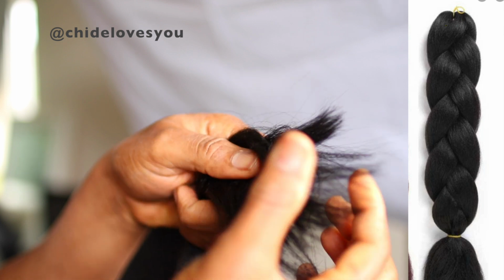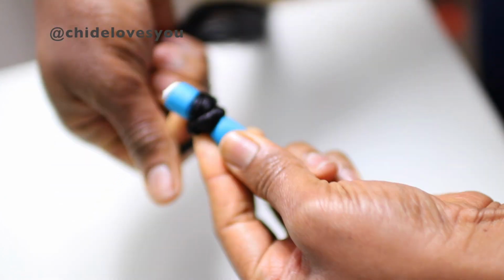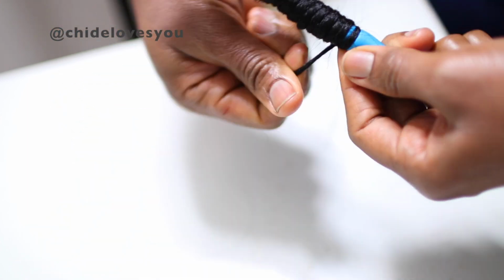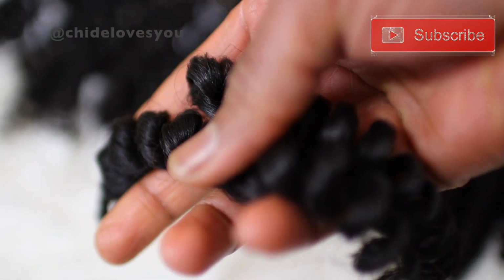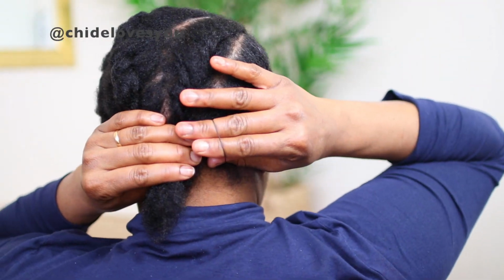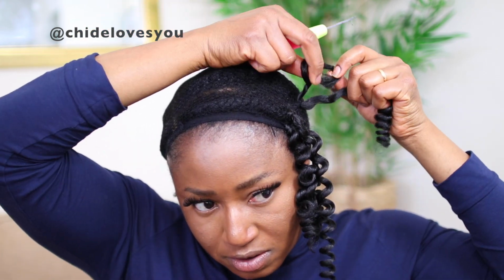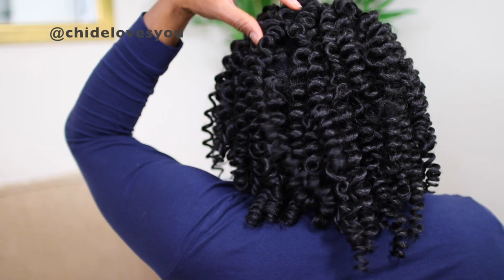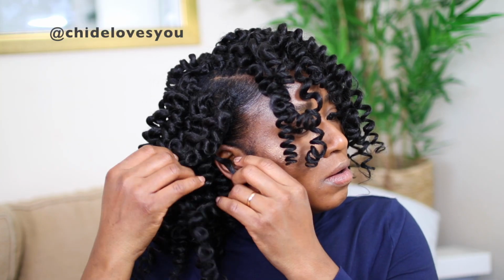YOU CAN'T BRAID? TRY THIS CROCHET STYLE $3 || SUPER EASY